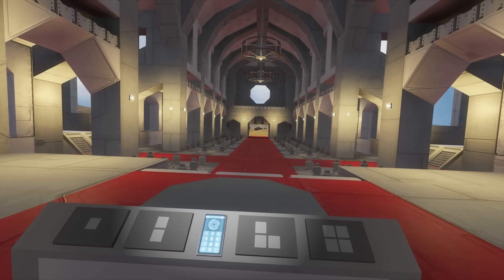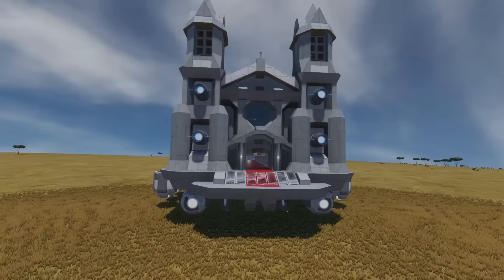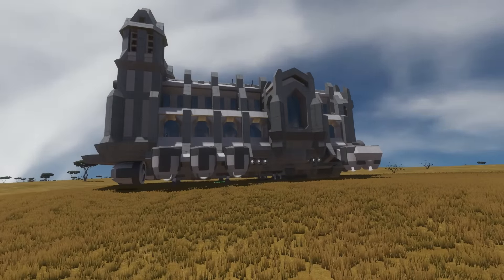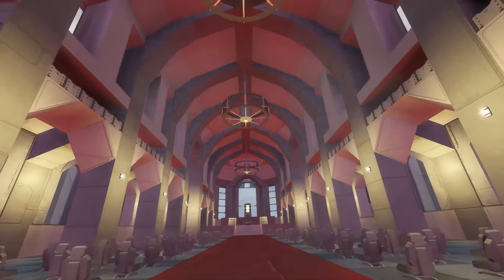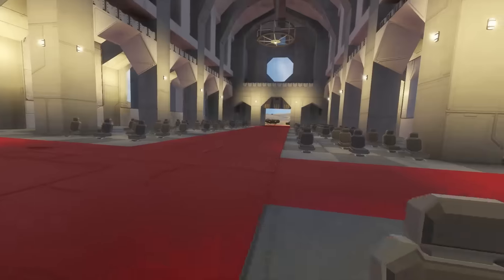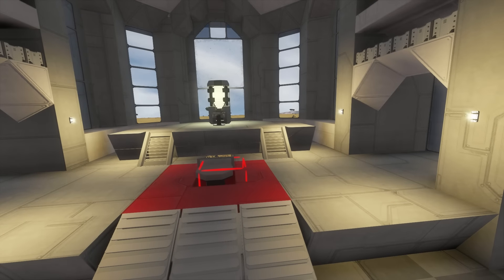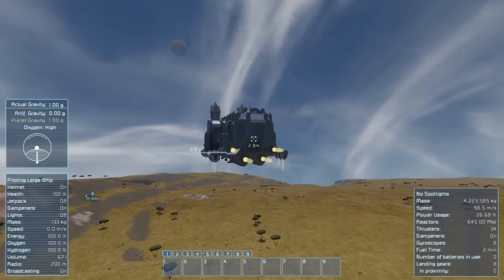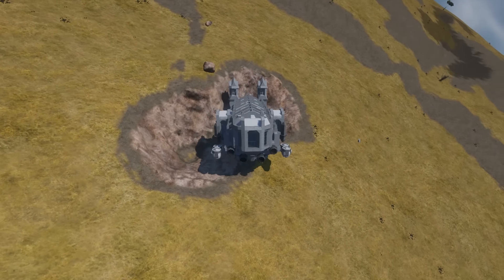Space Engineers | HOLY TEMPLE of CLANG!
Praise be To Clang!

--- Space Engineer SERVERS ---
I personally reccomend Server Blend - Captain Jack!

--- Patreons --- Get featured HERE!
*Patreons as of 02/05/2016*
GD Taylor
Dac1199